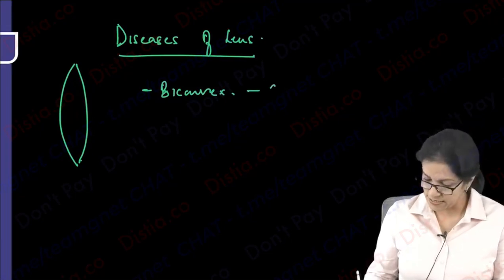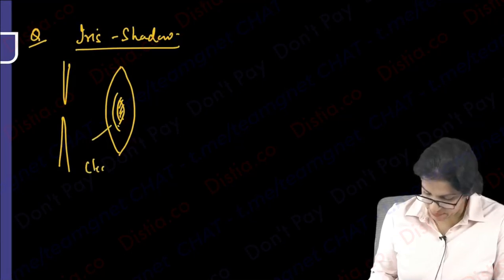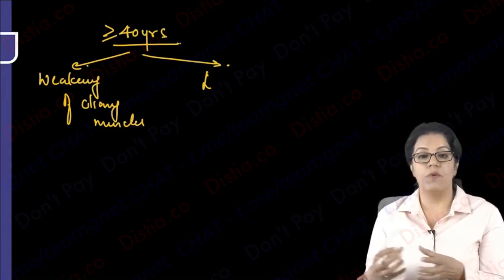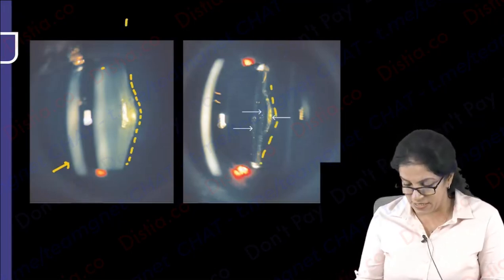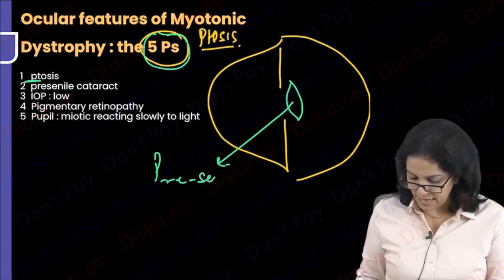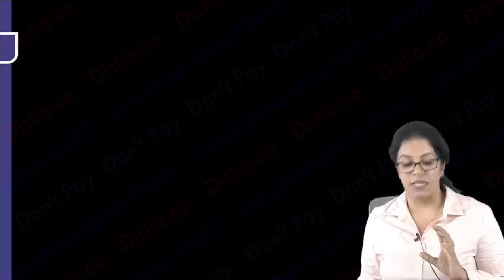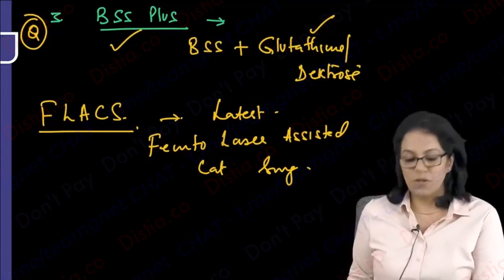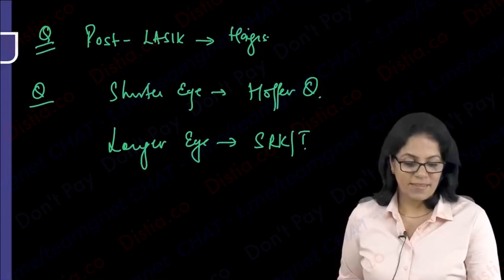3. Diseases of Lense Part01